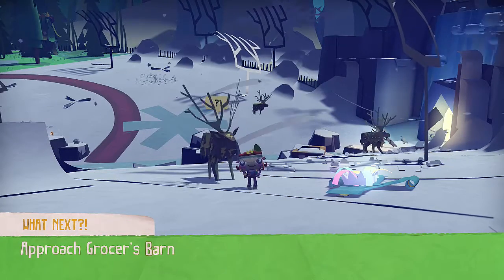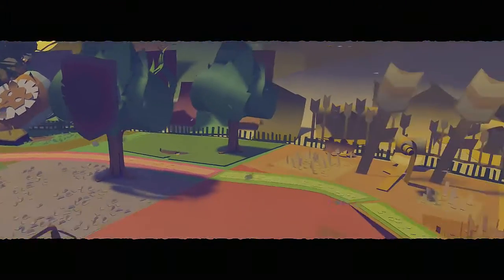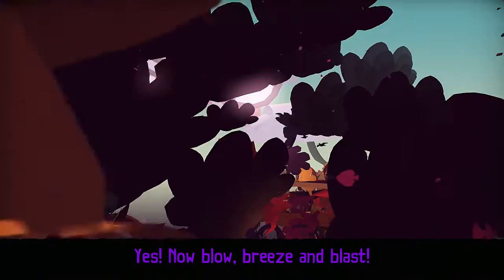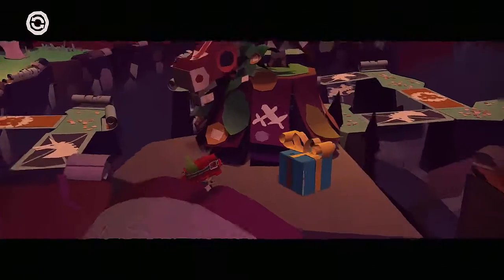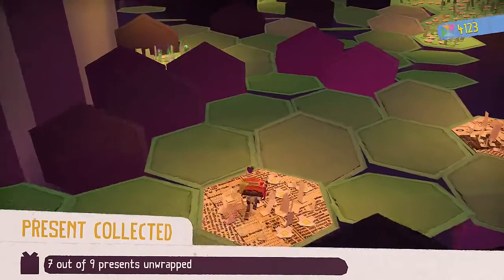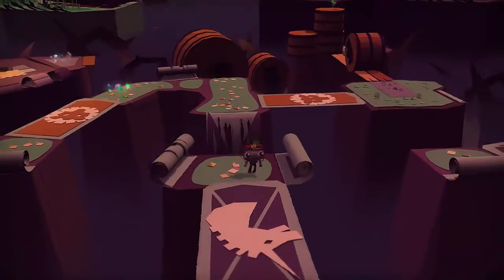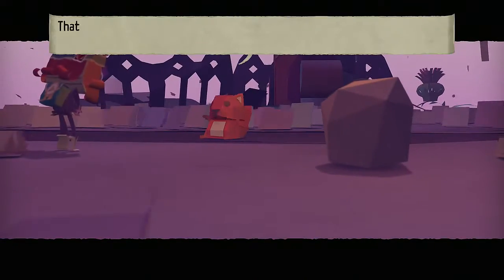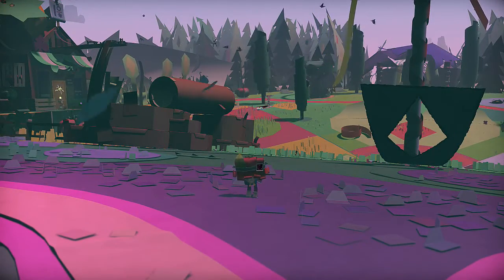Let's Play Tearaway Unfolded [100%] - #4 | Blow Forth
A new section! Could it be why it's mostly flat in design? We will never know!
Tearaway was a beautiful, hand crafted amazing adventure that was specifically designed for the Vita, making it a must buy and a great exclusive title that couldn't be experienced or ported anywhere else.
This is the port of that game.